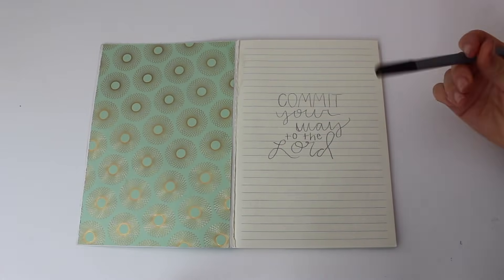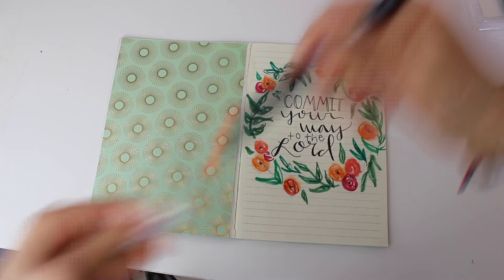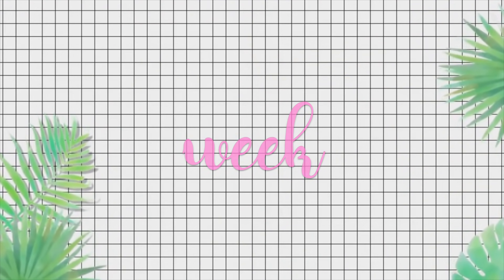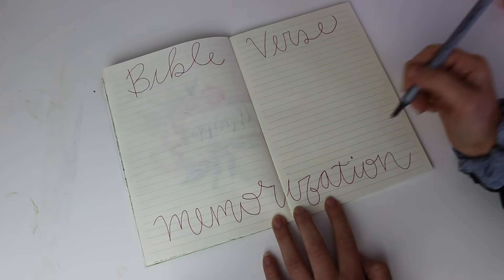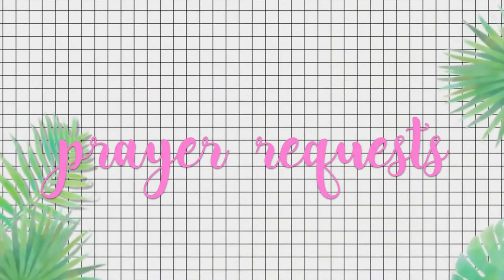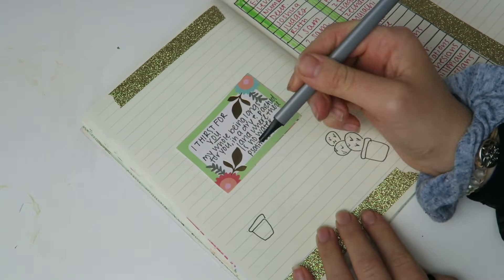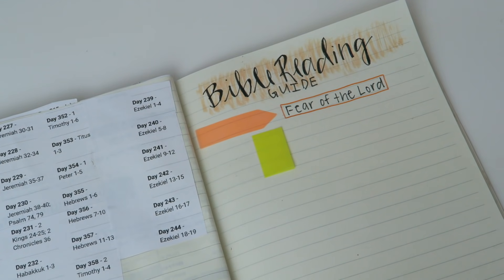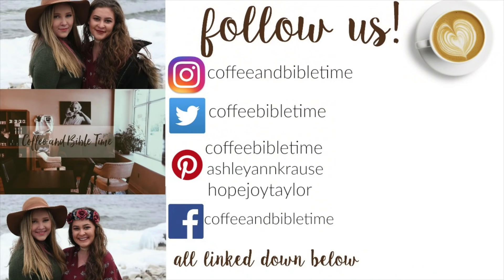HOW TO create a Christian BULLET JOURNAL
Y'alll... I am actually SO excited about this video... on my BULLET JOURNAL!!! YAY!! This is my christian bullet journal and I showed you exactly how I made it... So if you want to know how to make a bullet journal then totally watch this video because you'll get a lot of good tips and tricks and bullet journal ideas! I collabed with Arteza in this video! There art products are phenomenal!

ESV Single Column Journaling Bible

The Moody Bible Commentary

Uprooting Lies Planting Truth Journal

We post christian inspiration and christian advice videos weekly! We love being christian youtubers & spreading the love of Christ on this platform!